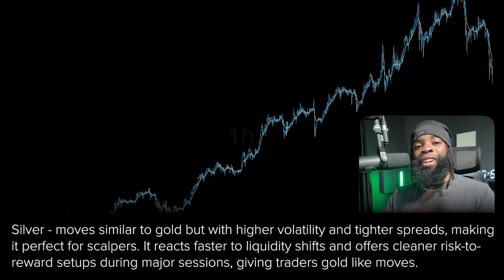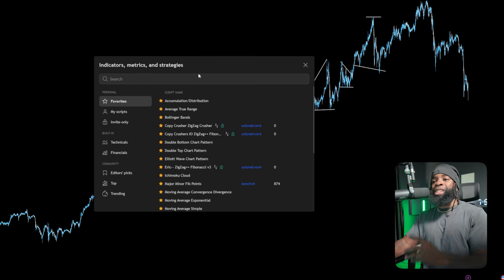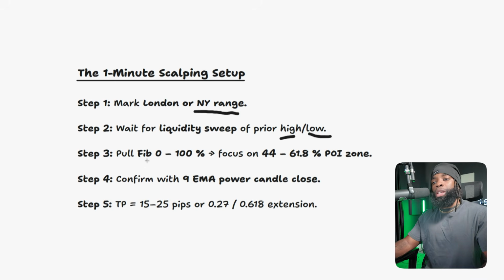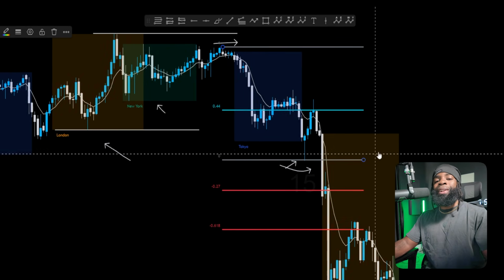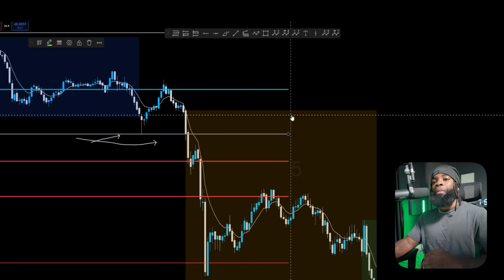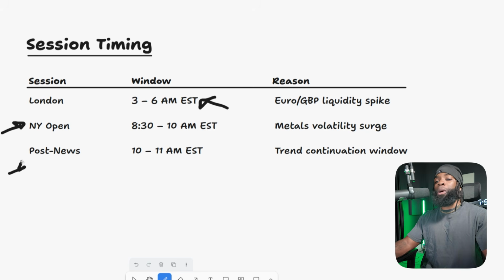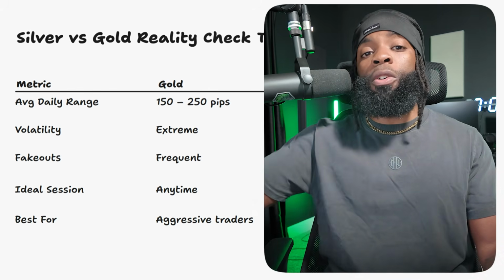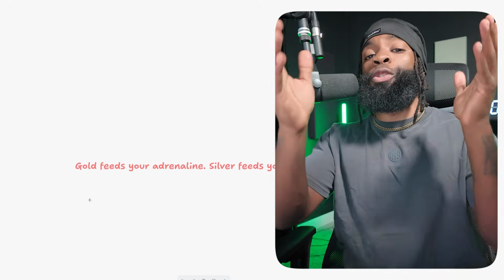How to Trade Silver Like a Pro in 2025 (The Hidden Metal That Moves Cleaner Than Gold)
*The broker I use Tradelocker - MT5 & 100% Deposit Bonus*
🔍 Broker to use to trade these assets with low spreads + 100% sign on bonus

Blueburry Markets Fully Regulated Broker - NON USA CLIENTS ONLY
Trading Platforms: MT4/5, TradingView, CTrader, Blueberry X

*The PropFirm I use Tradelocker x Futures*

📊 The Smartest Trading Journal Ever Built!

*⏱️ Timestamps:*
00:00 – Why You Should Trade Silver in 2025
Forget gold — here’s why silver moves cleaner and gives more controlled setups.

01:15 – How Silver Really Moves vs Gold
Breaking down volatility, fakeouts, and structure differences between the two metals.

02:48 – The 1-Minute Silver Scalping Setup Explained
My exact rule: 44 % Fib retrace + 9 EMA power candle entry.

04:10 – Best Session Times to Trade Silver (London & NY)
When silver trends strongest and where most traders miss the move.

05:30 – Step-by-Step Silver Trade Example
How I mark my range, find liquidity, and take high-probability entries.

07:00 – Risk Management & Small Account Scaling Plan
How to risk 3–5 % per setup and grow a small account trading silver.

08:25 – Silver vs Gold Reality Check (Chart Comparison)
The truth about spreads, consistency, and which metal suits your trading style.

09:45 – How to Combine Silver With Other Forex Pairs
Pair rotation strategy to keep profits consistent through the week.

11:00 – Full Silver Trading Plan + TWS Community Access
Join TradeWithSolo.com to get my live setups, risk model, and private lessons.

🔎 **RELEVANT SEARCHES**
1 minute scalping strategy
forex with $100
scalping forex live
1-minute forex trading strategy
forex beginner strategy 2025
start forex trading 2025